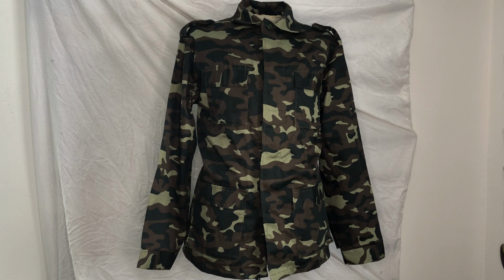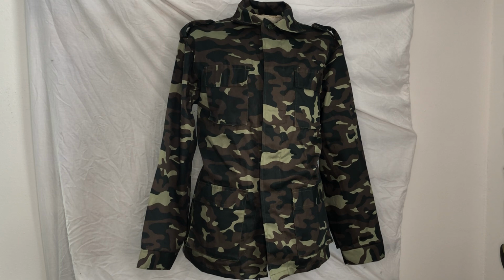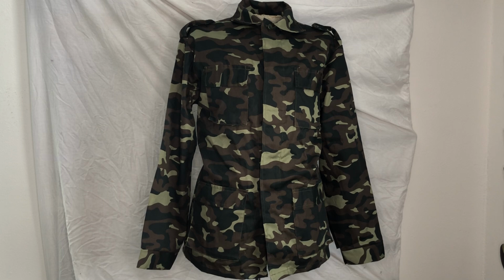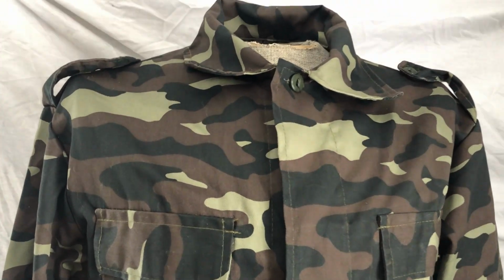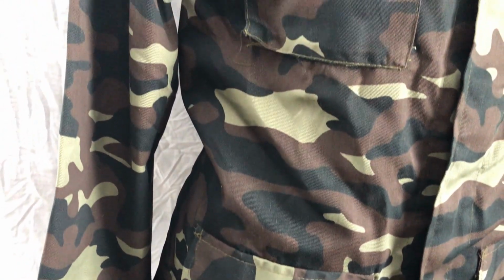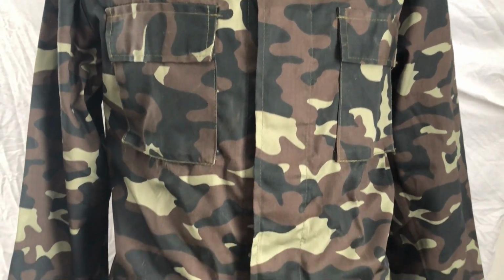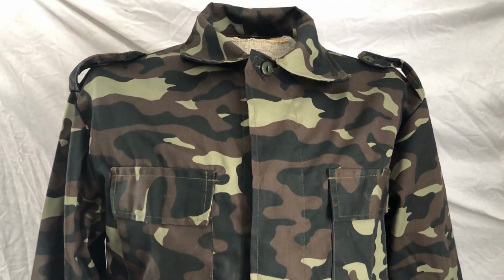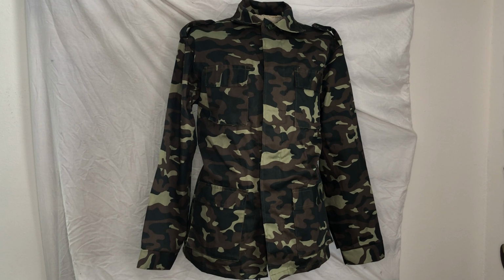Camouflage of the World: Ukrainian TTSKO Variant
Like this channel? Want it to keep expanding with cool new content? You can make that happen by supporting it via:
Bitcoin: 173Yu7hxmPeCExhFdVhShXVt12SckfLebP